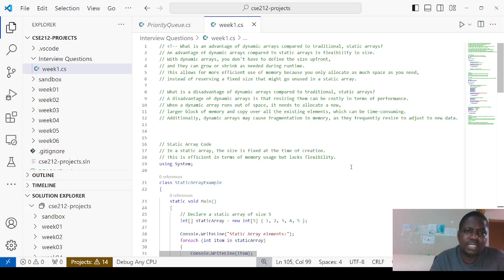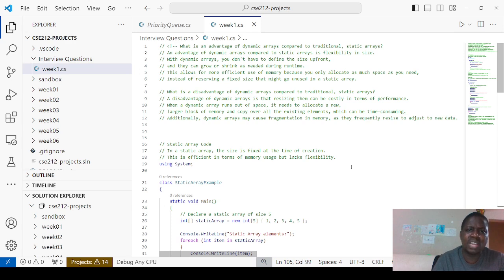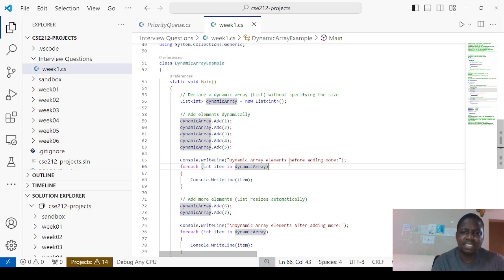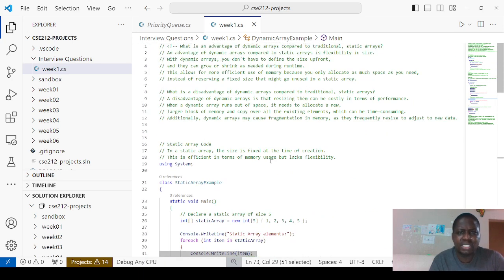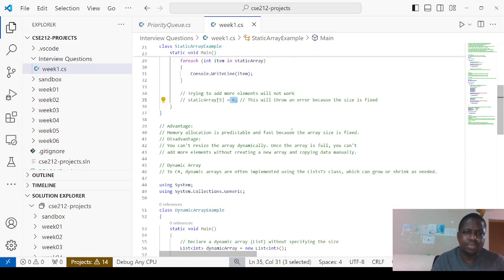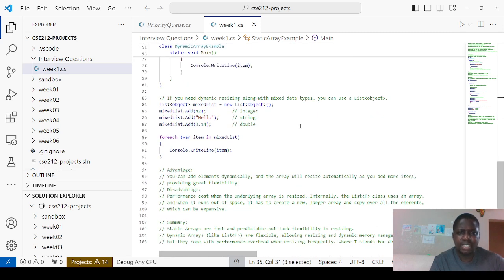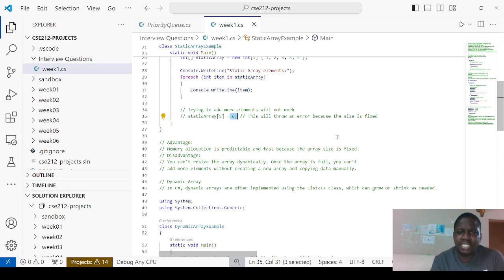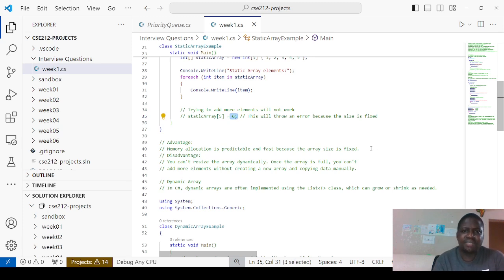Difference Between Dynamic Arrays and Static Arrays